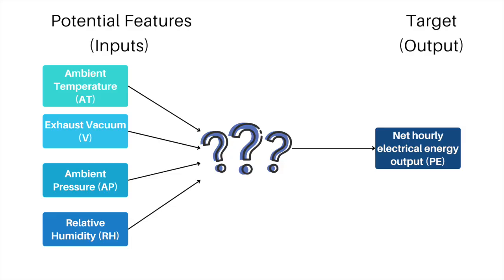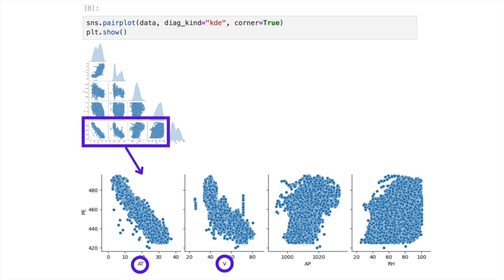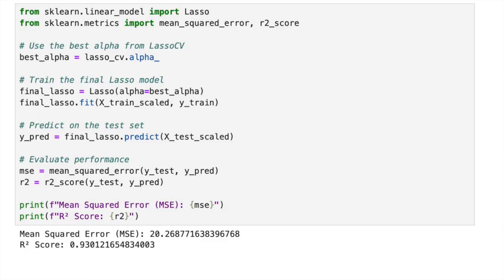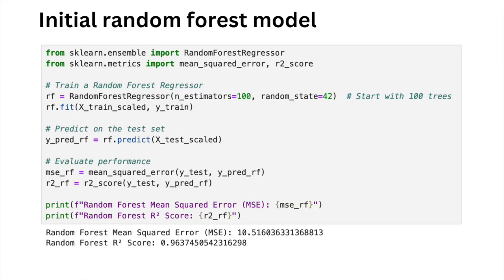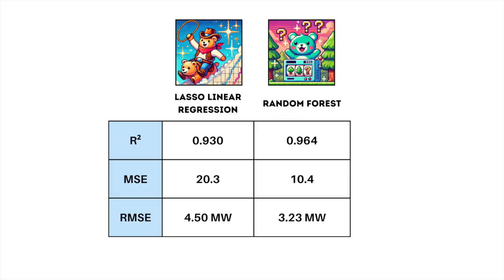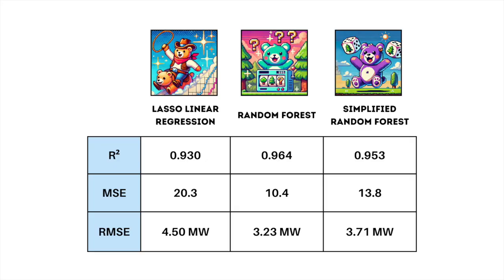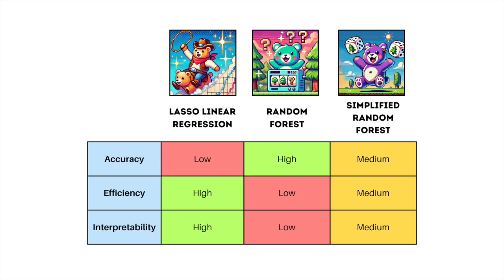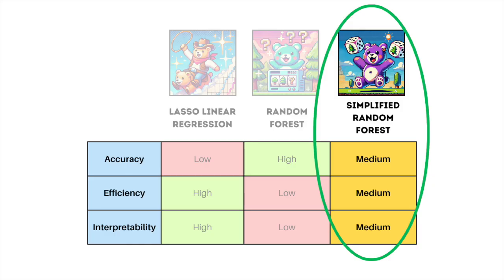Machine Learning Foundations for Product Managers - My end of course project!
This is my submission for Duke University's Machine Learning Foundations for Product Managers online class.